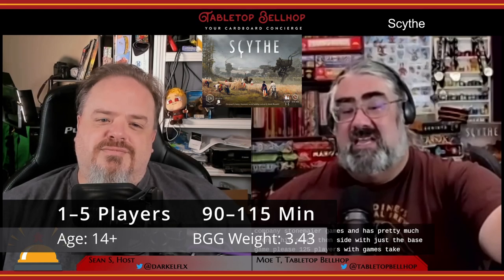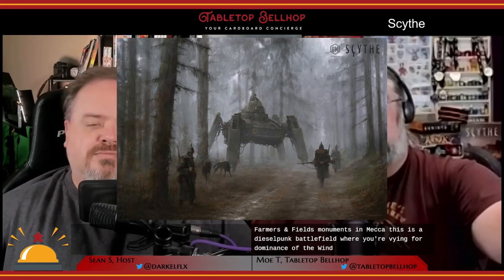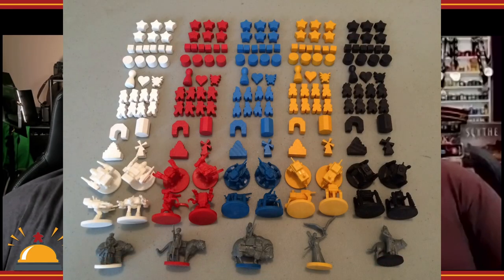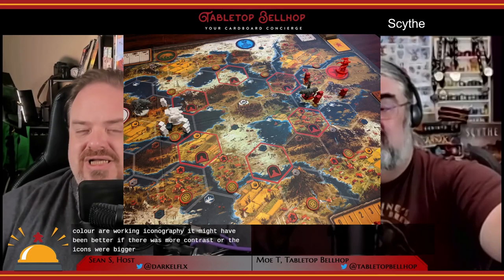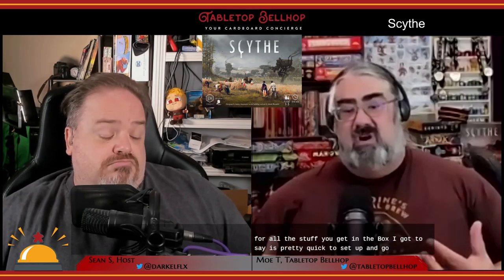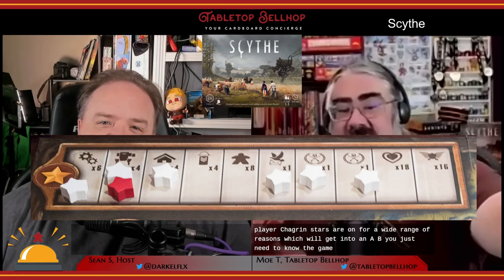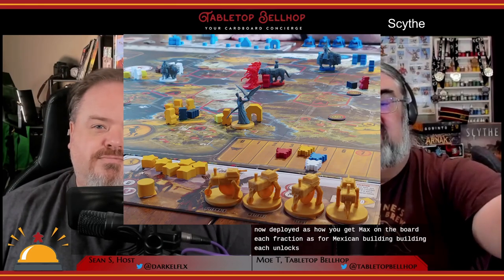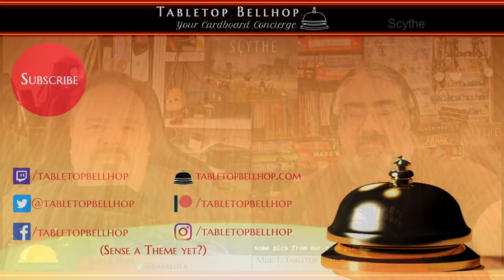Scythe Review, including a review of Scythe solo. How I changed my mind about Scythe.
Here is our long awaited review of Scythe from Stonemaier Games. This was a board game that I didn't enjoy at first but our fans encouraged me to give it another shot and I finally did. Find out how my thoughts have changed and how Scythe the boardgame became the perfect example of why you can't always judge a board game after only a couple of plays.

This review is one segment of episode 183 of The Tabletop Bellhop Gaming Podcast, Disconnect.

Timestamps:

00:00 INTRODUCTION AND OVERVIEW
03:15 COMPONENT QUALITY SCYTHE
07:14 HOW TO PLAY SCYTHE
21:12 OUR THOUGHTS ON SCYTHE
33:07 PLAYING SCYTHE SOLO
40:08 WHO WILL ENJOY SCYTHE
42:01 CLOSING

Scythe is an engine-building, asymmetric, competitive board game set in an alternate-history 1920s period. It is a time of farming and war, broken hearts and rusted gears, innovation and valor. It plays 1-5 players in about 115 minutes, and it features art & worldbuilding by the acclaimed Jakub Rozalski.

It is a time of unrest in 1920s Europa. The ashes from the first great war still darken the snow. The capitalistic city-state known simply as “The Factory,” which fueled the war with heavily armored mechs, has closed its doors, drawing the attention of several nearby countries.

Players represent fallen leaders attempting to restore their honor and lead their faction to power in Eastern Europa. Players conquer territory, enlist new recruits, reap resources, gain villagers, build structures, and activate monstrous mechs.

Each player begins the game with different resources (strength, victory points, movement capabilities, and popularity), their choice of several faction-specific abilities, and a hidden goal. Starting positions are specially calibrated to contribute to each faction’s uniqueness and the asymmetrical nature of the game.

Scythe gives players almost complete control over their fate. Other than each player’s individual hidden objective cards, the only elements of luck are encounter cards that players will draw as they interact with the citizens of newly explored lands and combat cards that give you a temporary boost in combat. Combat is also driven by choices, not luck or randomness.

Scythe uses a streamlined action-selection mechanism (no rounds or phases) to keep gameplay moving at a brisk pace and reduce downtime between turns. While there is plenty of direct conflict, there is no player elimination, nor can units be killed or destroyed.

Every part of Scythe has an aspect of engine-building to it. Players can upgrade actions to become more efficient, build structures that improve their position on the map, enlist new recruits to enhance character abilities, deploy mechs to deter opponents from invading, and expand their borders to reap greater types and quantities of resources. These engine-building aspects create a sense of momentum and progress throughout the game. The order in which players improve their engine adds to the unique feel of each game, even when playing one faction multiple times.

Check out our written review of Scythe on the blog including more pics from our plays